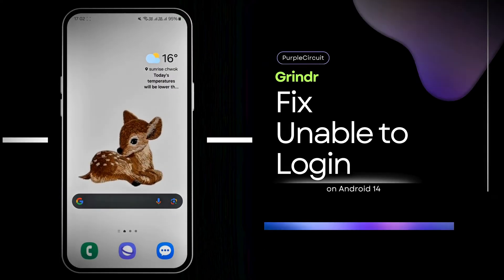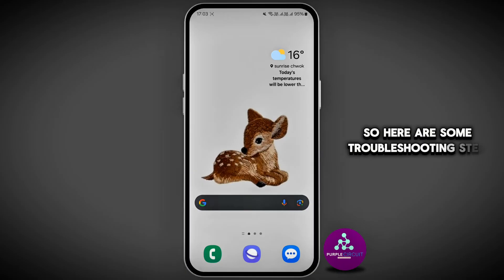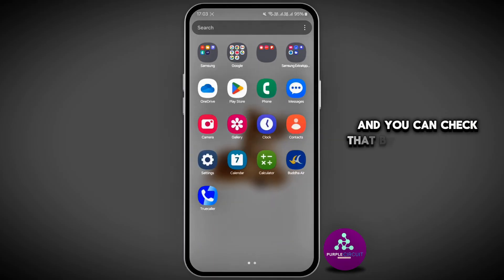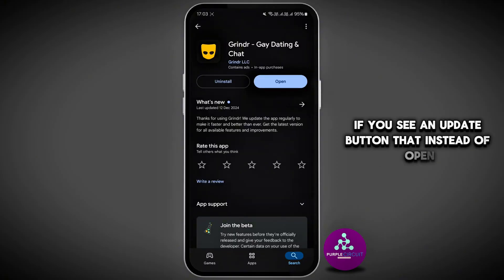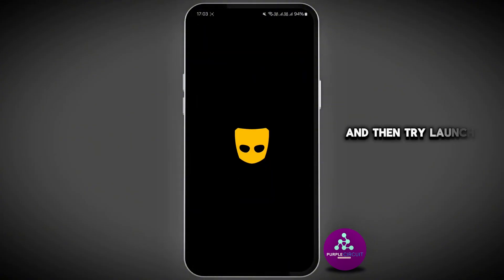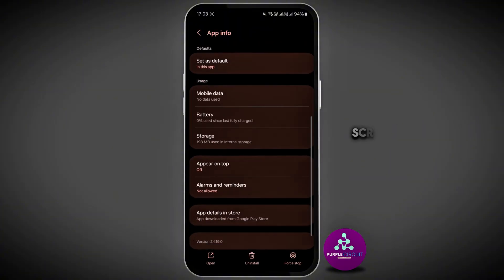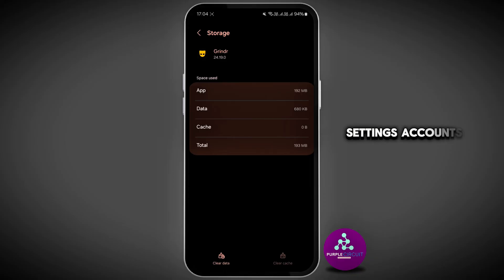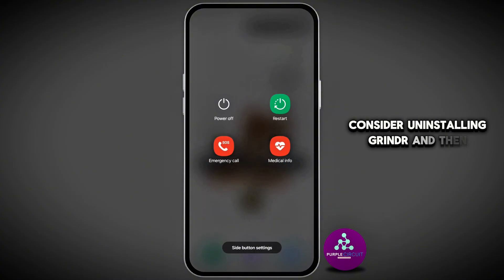How to Fix Unable to Login to Grindr (iOS/Android)| Step-by-Step Troubleshooting Guide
Having trouble logging into Grindr on your iOS or Android device? In this step-by-step troubleshooting guide, we'll show you how to resolve common Grindr login issues quickly and efficiently. Whether you're facing password problems, app glitches, or account verification errors, this video provides easy solutions to get you back to connecting in no time.